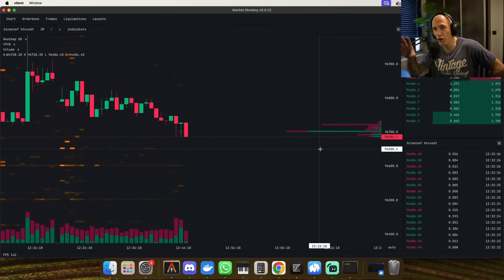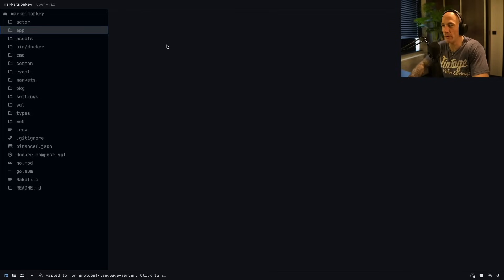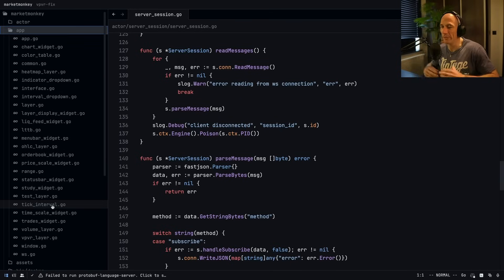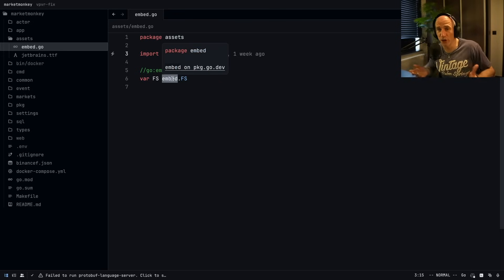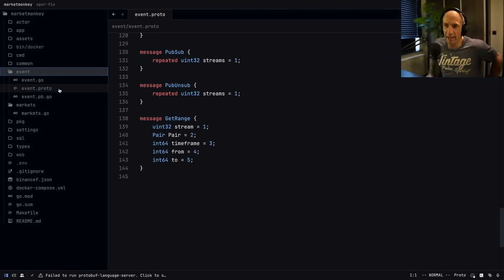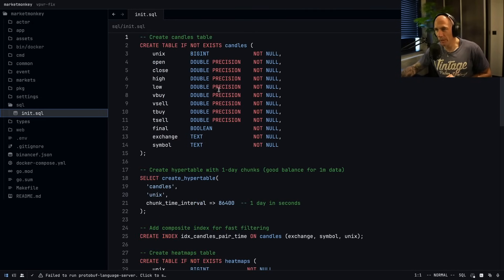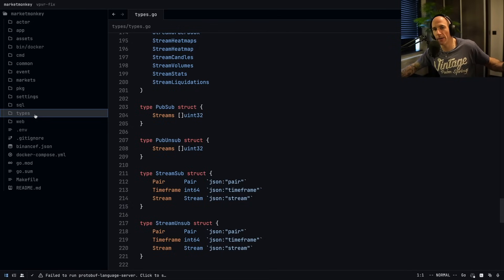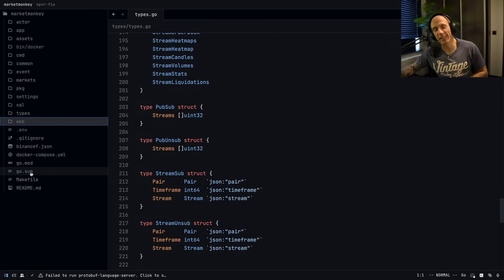The SECRET How I Structured This MASSIVE Golang Project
Buy Market Monkey prop trading software once and own a software again! Lifetime updates, private community, source code and video guides.

Curious about how to structure a massive Golang project? Watch this video to learn the secret behind how I organized my project for maximum efficiency and productivity!